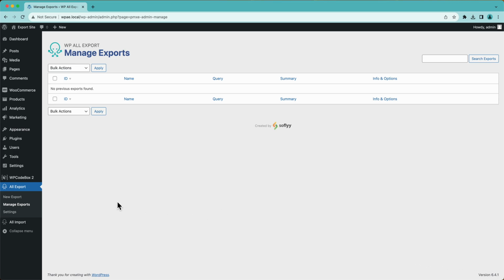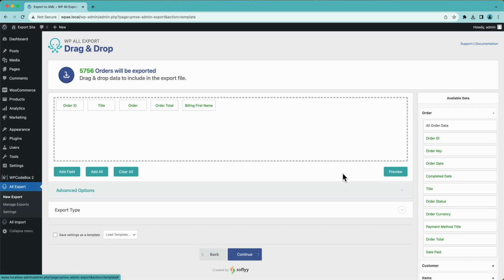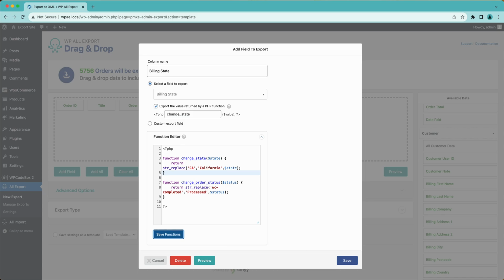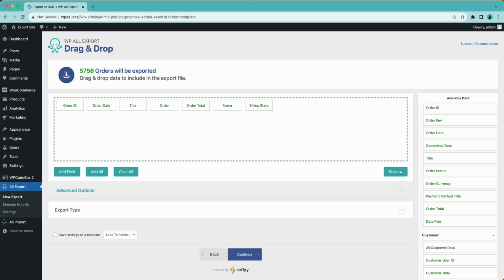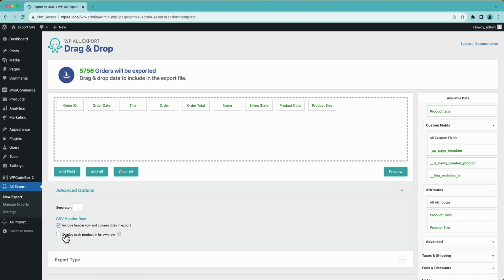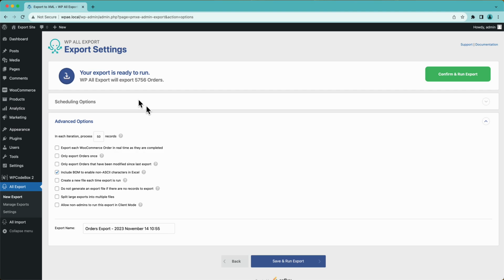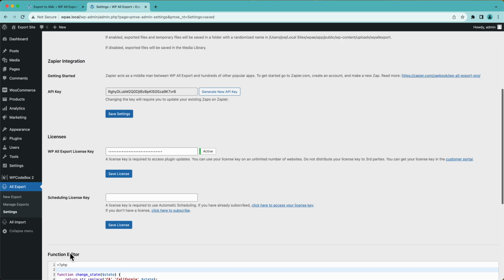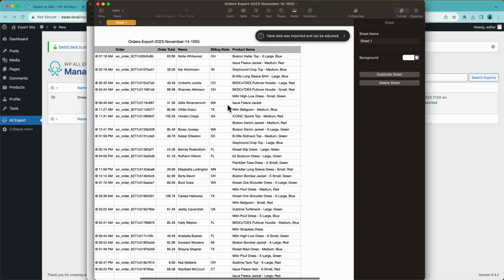How to Export WooCommerce Orders in Client Mode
How to quickly export WooCommerce orders in client mode:

1. Go to All Export › New Export and choose WooCommerce orders.
2. Set up your export columns in the Drag & Drop screen.
3. Enable client mode for the order export.
4. Complete the order export.
5. Download your export file.

=== Chapters ===

00:00 Create a new WooCommerce order export
00:42 Filter the order data
01:37 Customize the export file
08:49 Change the order export type
09:38 Schedule your export
11:16 Enable client mode
12:27 Set other advanced options
12:44 Run the export and review the export file

1. Navigate to All Export › New Export.
2. Select WooCommerce Orders as the post type.
3. Configure the export columns using our Drag and Drop tool.
4. Change the Export Type to Spreadsheet › Excel File.
5. Run the export and download your Excel file.

1. Navigate to All Import › New Import.
2. Choose the import method (i.e., upload file, use a URL, etc.).
3. Select your import file and choose your import target (i.e., WooCommmerce Orders).
4. Map the incoming data elements to the WooCommerce order fields using Drag and Drop.
5. Run the import.

1. Export the WooCommerce orders that you want to migrate.
2. Select the Bundle option to download your export file. The bundle file contains an import template in addition to the export data.
3. Upload the bundle file on the target site.
4. WP All Import will automatically know how to import the orders based on the bundle file's import template.
5. Review your imported orders.

=== Related Tutorials ===